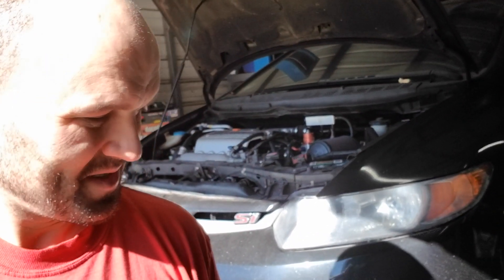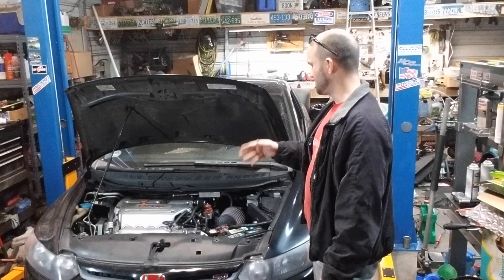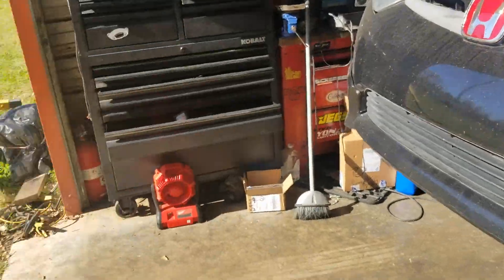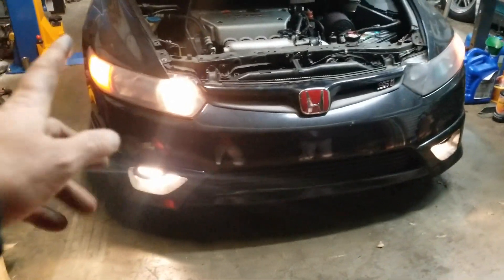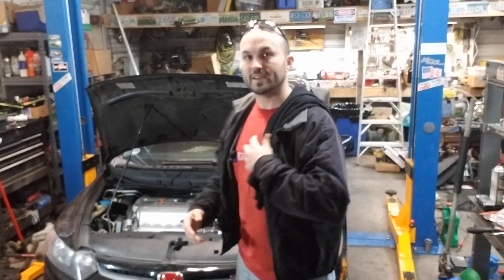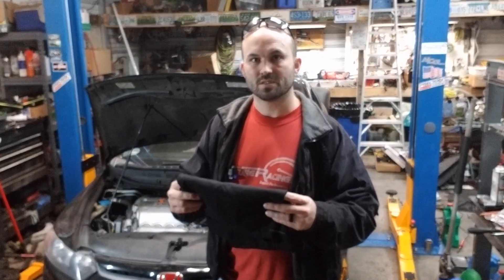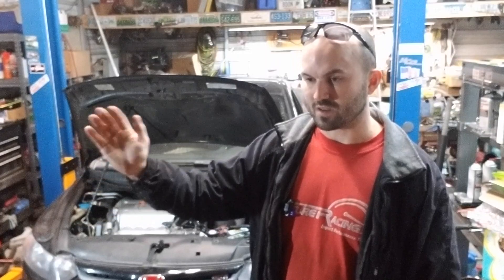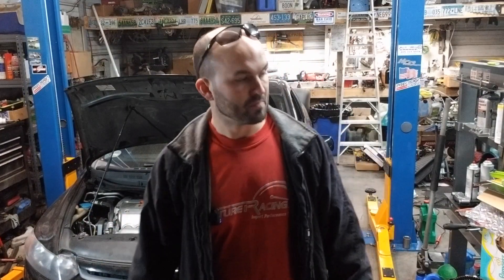400hp Honda Civic SI | FG2 FA5 | Raffle | Fog Light Install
In this episode, I install new fog lights and raise the suspension a tad on the 2006 Honda Civic SI.

Specs on the 2006 SI:
Dyno tuned by Jason Waters Tuning (478 hp on pump 93) currently turned down to 410hp.
Precision 6152 Turbo
Tial 44mm wastegate
HKS SSQ blow off valve
Nopi #1 tubular turbo manifold
FID 1000cc injectors
Speedfactory 4 bar map sensor
Return style fuel system
Aeromotive regulator
Action stage 4 clutch
Hasport Engine Mounts
Hybrid Racing fuel rail
Hybrid Racing Silicon radiator hoses
Hybrid Racing Formula coil pack cover
Hybrid Racing Maxim shift knob
Hybrid Racing Shifter box
Hybrid Racing Performance shift cables
Hybrid Racing EM1 CMC + line
AEM Tru Boost gauge/controller
AEM X Series Oil pressure gauge
AEM X Series Wideband
Hondata flash pro
3" Skunk2 exhaust
BC Racing coilovers
17" Enkei RPF1 wheels with new tires
RAYS Lug nuts
OEM CTR Emblems
HFP Front and Rear Lips
ATOTO Smart Radio with Backup camera
140K Miles